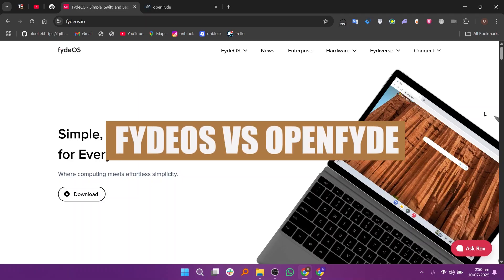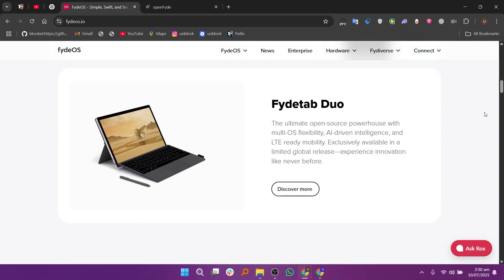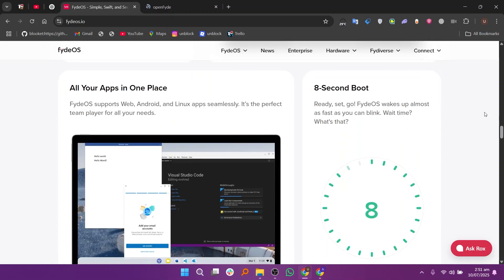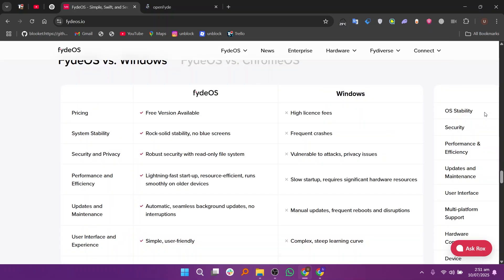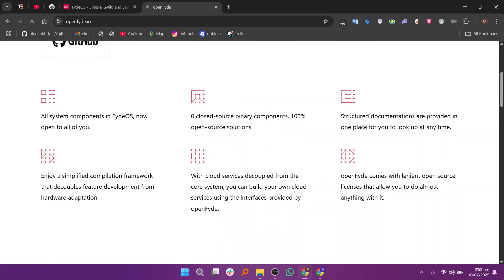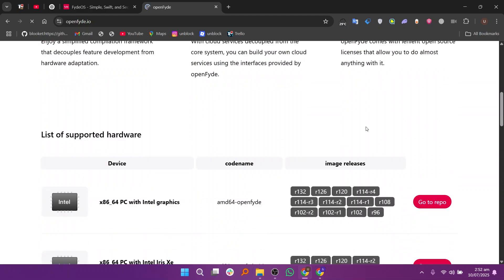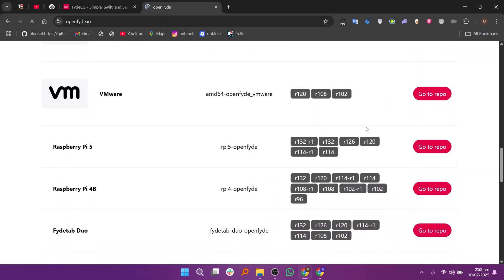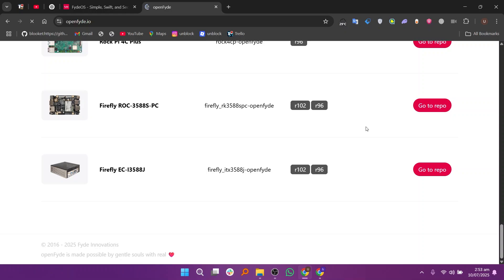FYDEOS VS OPENFYDE – WHAT’S THE DIFFERENCE? FULL COMPARISON IN 2025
FydeOS and openFyde may look similar, but there are key differences in features, licensing, and who they’re built for. In this full 2025 comparison, we break down what sets them apart so you can choose the right ChromeOS-style system for your device.

All content provided by this channel is intended strictly for educational and informational purposes.